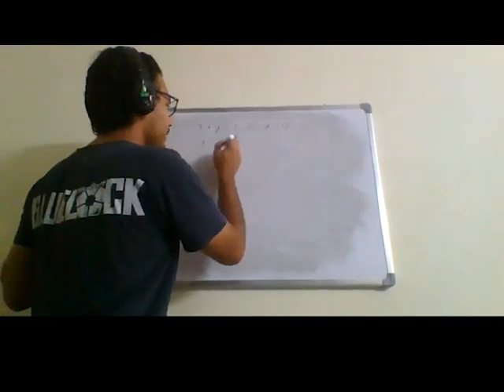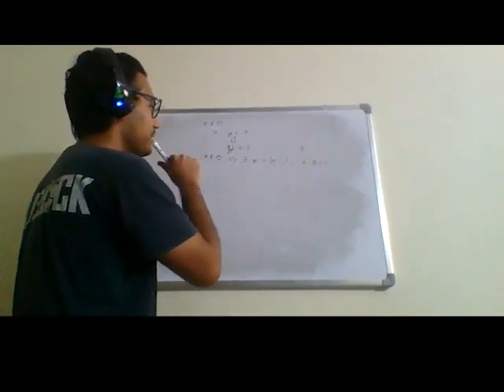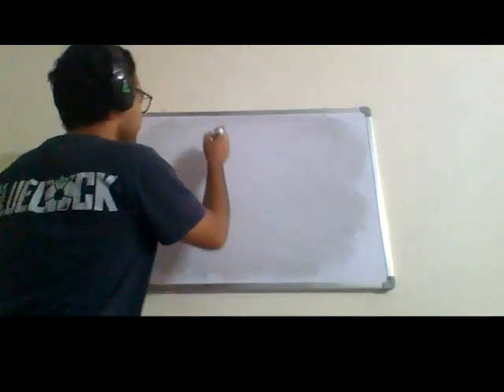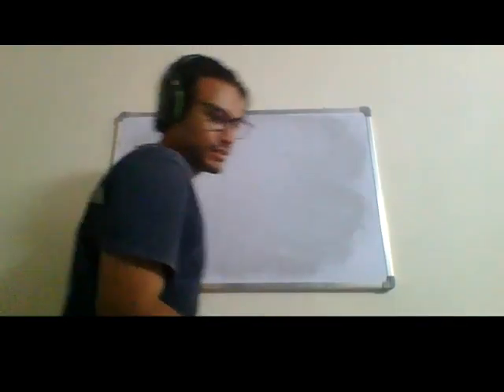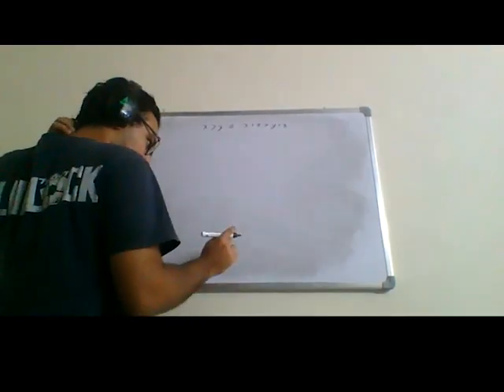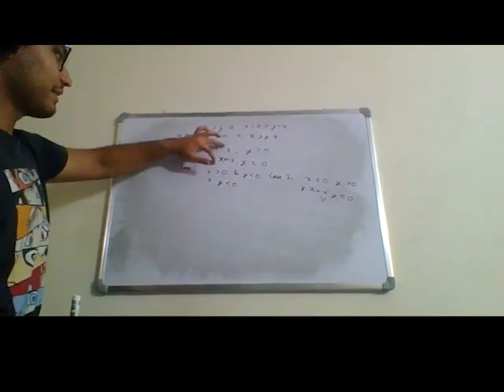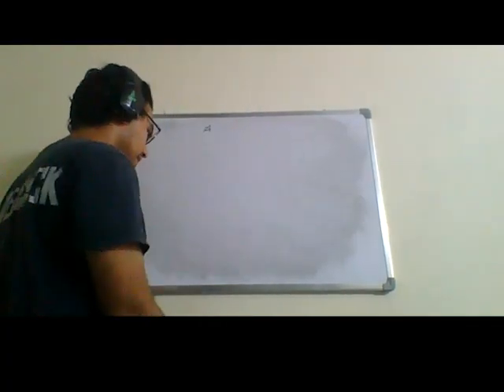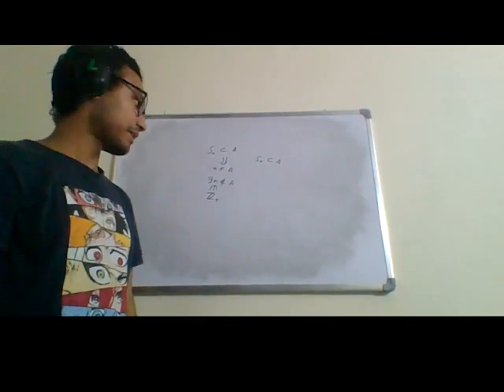Topology by James Munkres: Section 4 Exercises part 1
Properties from the axioms, and induction